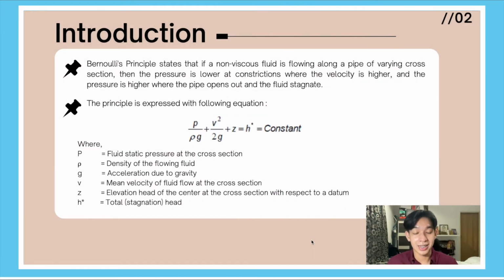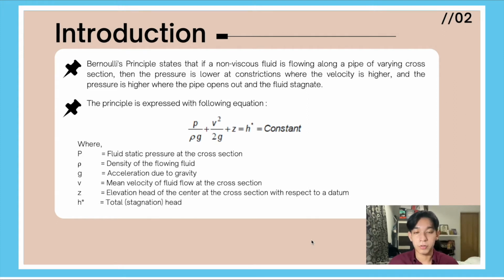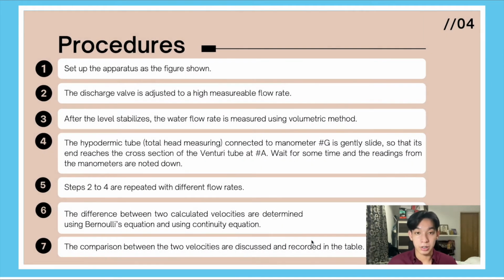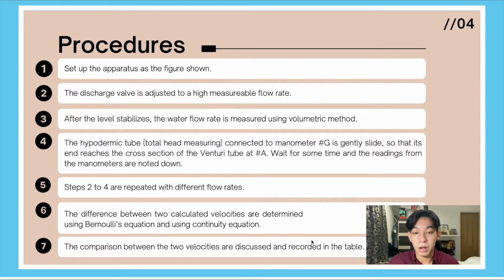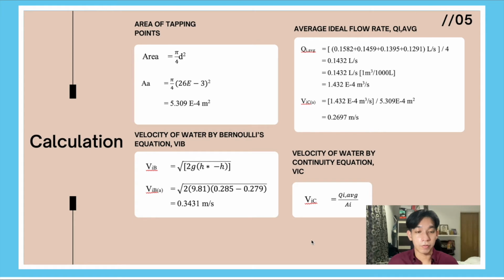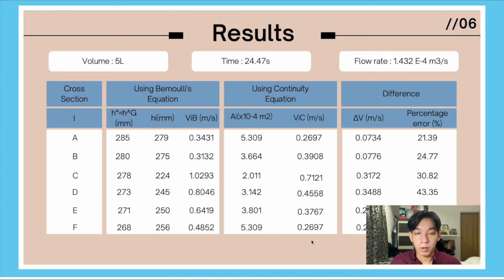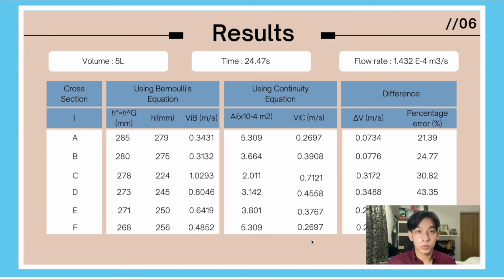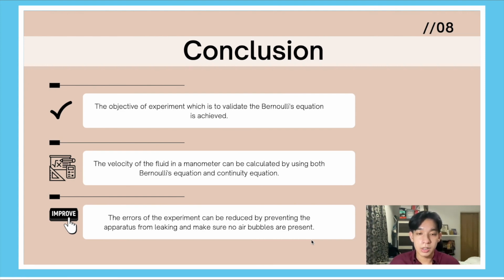Lab 2 : Bernoulli's Principle (Wan Zulfakri 18002384) [MEB2043 Fluids Mechanics I ]